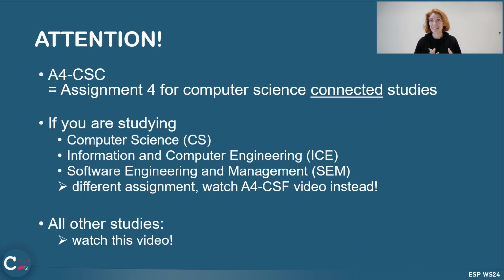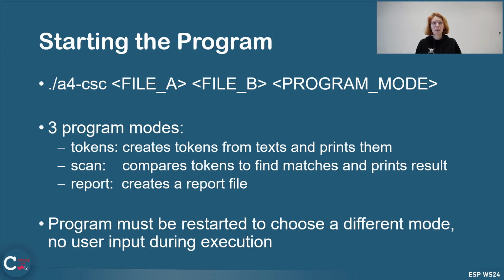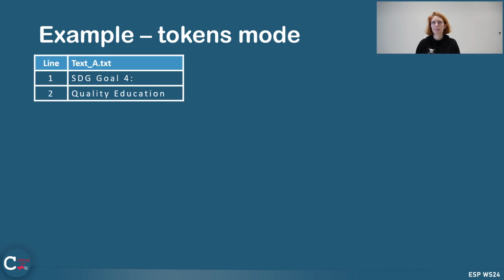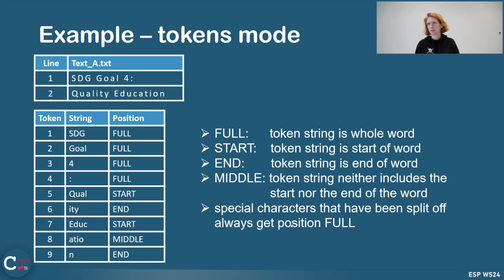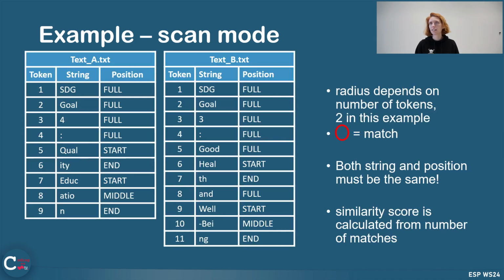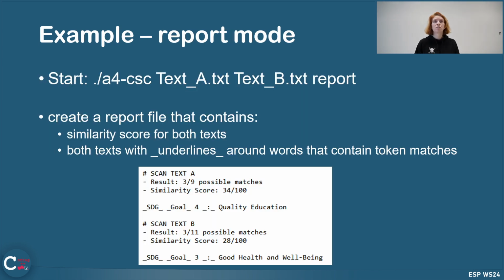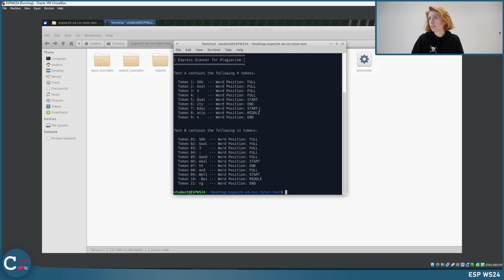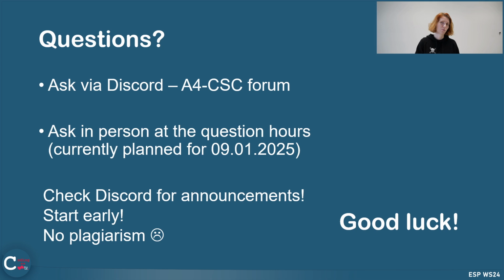ESP - Assignment 4 CSC Intro